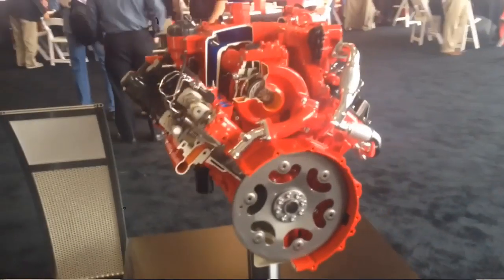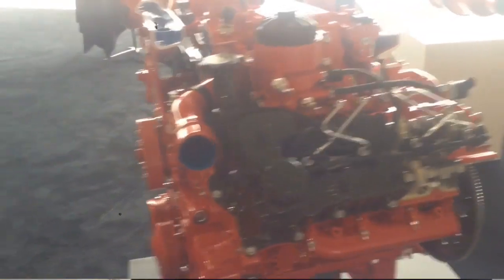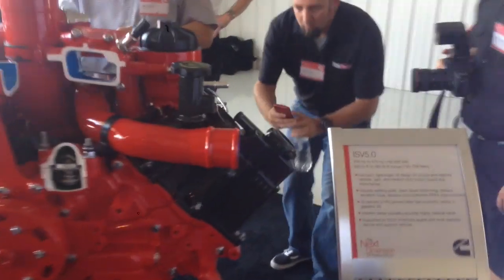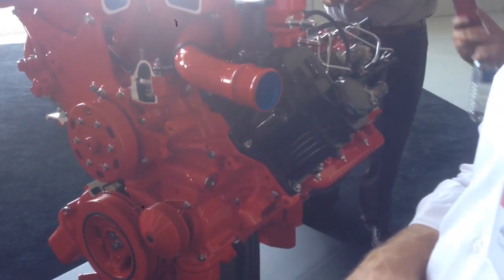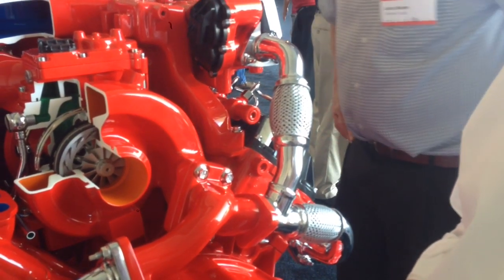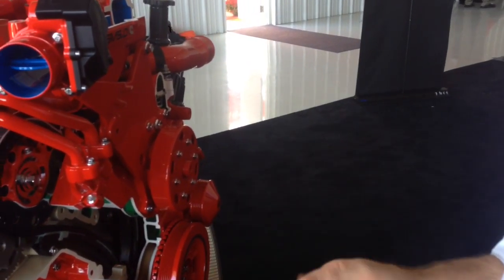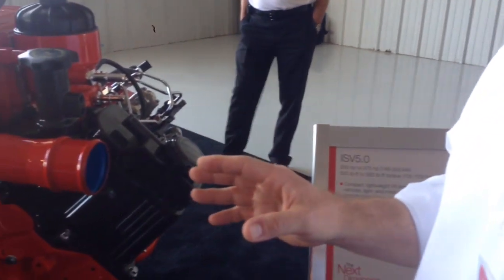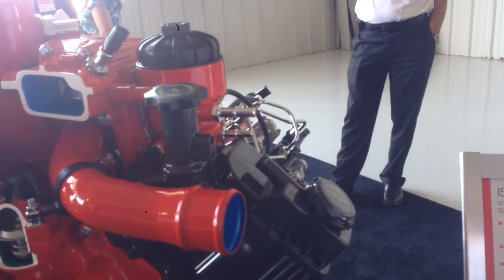Cummins ISV5.0 Diesel Engine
Hear Cummins executives talk about the announcement of the new ISV5.0 Diesel engine for the light- and medium-duty commercial markets and get a closer look at the new engine.